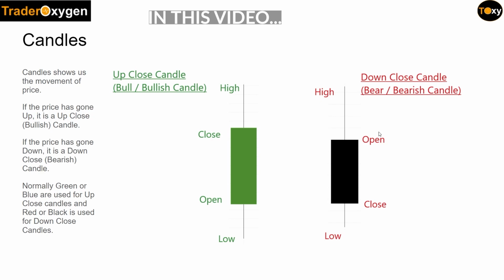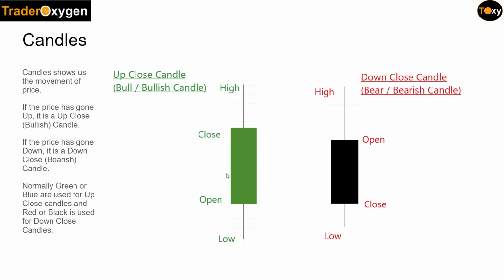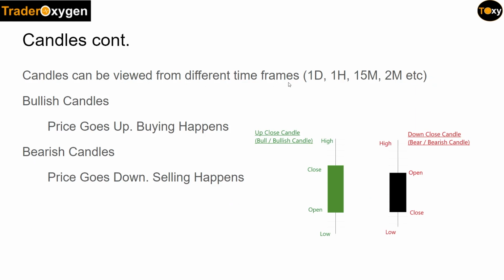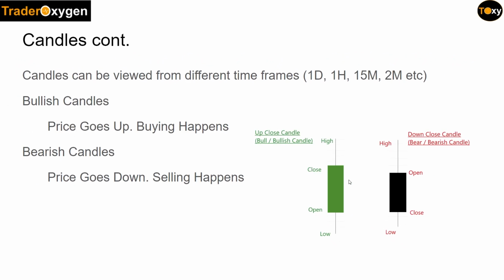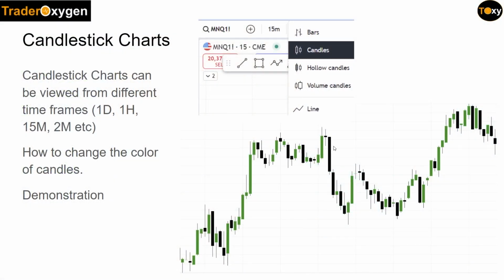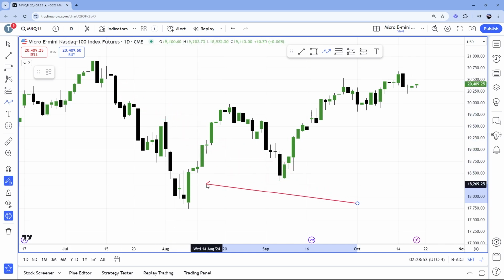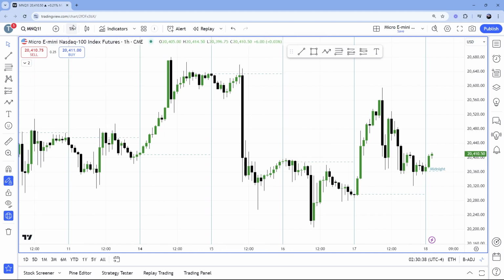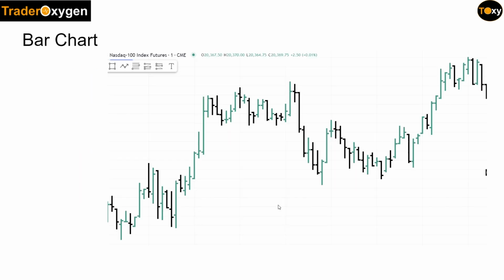How to Read Candlestick Charts (Beginner’s Guide)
This is a practical guide on how to read Candlestick Charts for Beginners

00:00 Trailer, How to read Candlestick Charts like a PRO
01:10 What are Candles?
01:35 Bullish Candles
02:00 Open, Low, High, Close
02:20 Bearish Candles
03:00 Open, High, Low, Close
03:30 Viewing from Different Time Frames (1D, 1H, 15M, 2M etc)
04:50 Price Goes Up. Buying Happens
05:10 Price Goes Down. Selling Happens
05:30 Wicks, How Wicks Are Formed, Importance of Wicks
06:33 Candlestick Charts
07:34 Real Trading Chart Examples
10:25 Bar Charts
11:46 Summary

TradingView
Examples/Demonstrations